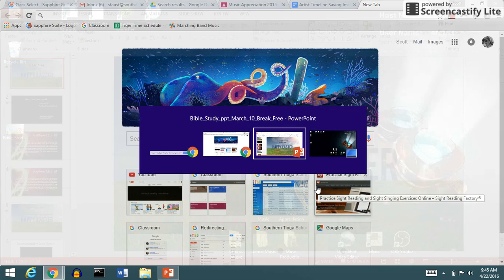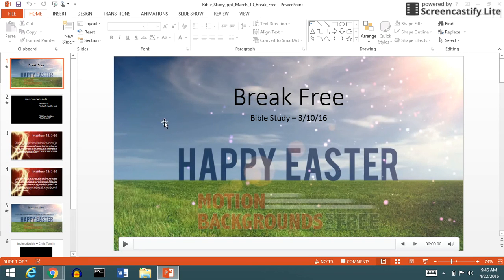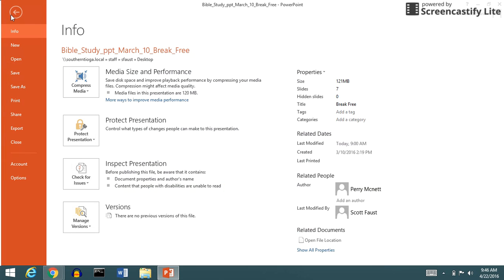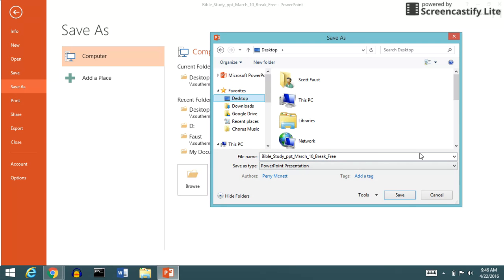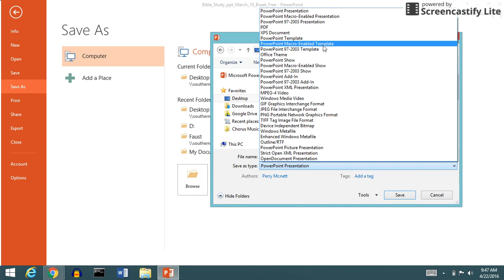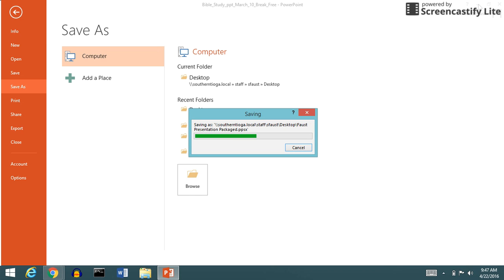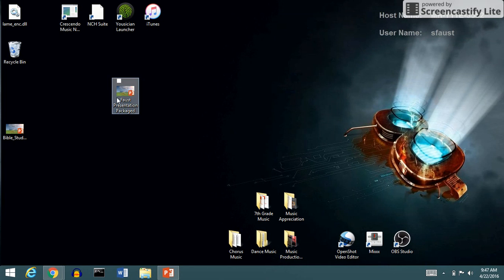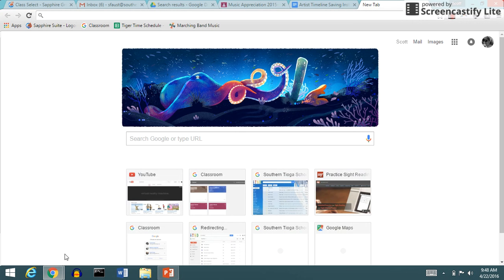How to Export or Package a PowerPoint Show to Play on Other Computers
Just a quick how-to video on exporting PowerPoint to play on another computer, complete with music, videos, animations, etc